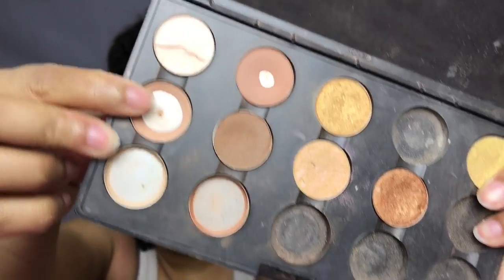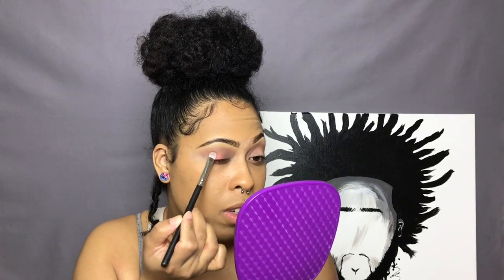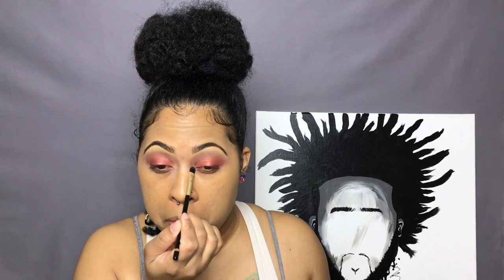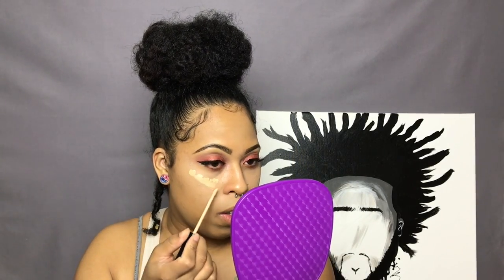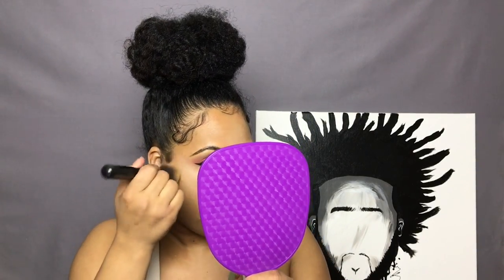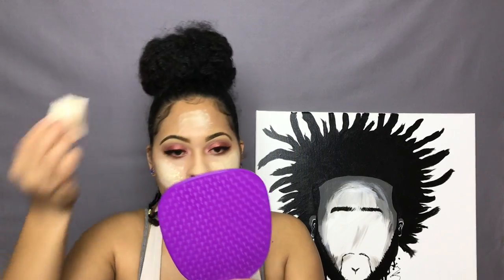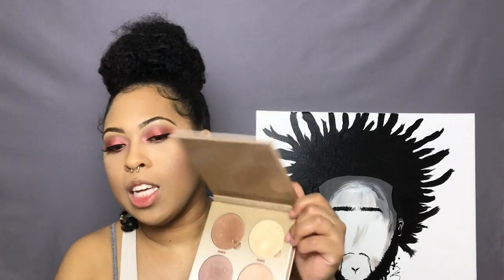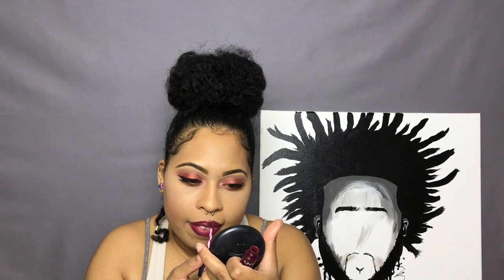Rustic Copper Makeup Tutorial | OnaSheree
Hey There !

It's Been Awhile . Here's a simple look that I do on the regular when I want a simple Glam with a POP . Hope you Enjoyyyy xxx

Lets Link !!

Snap: Onn_na